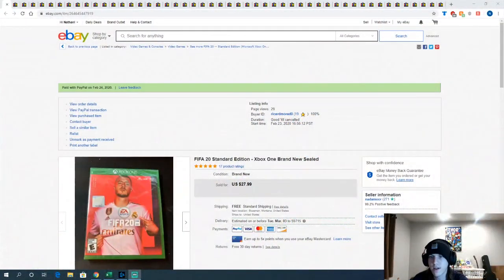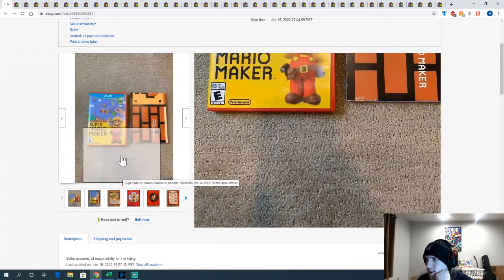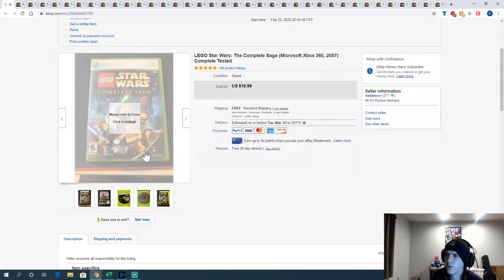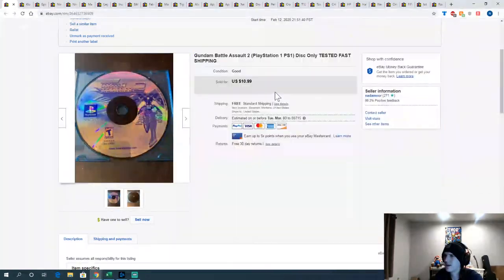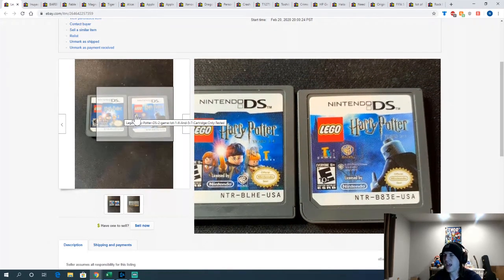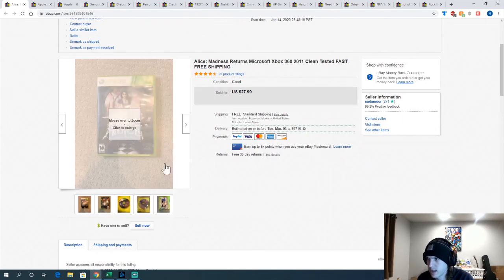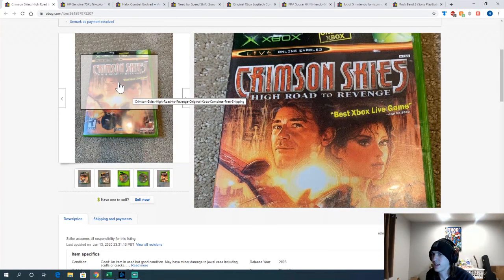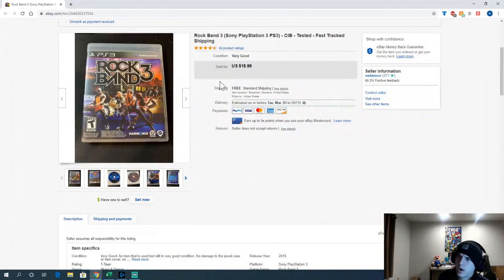What Sold on eBay week of February 24th | Nadamoor Flips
Sales are getting better and better